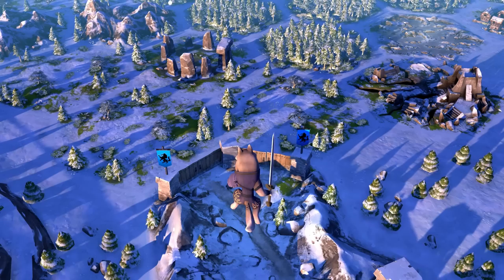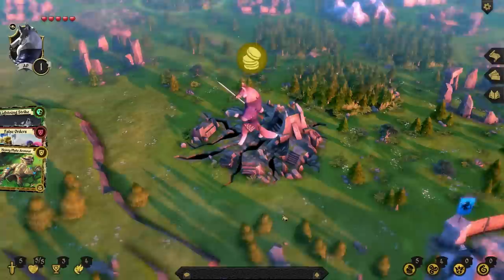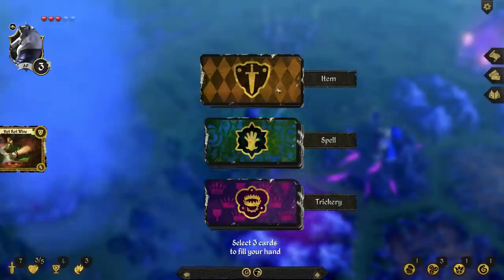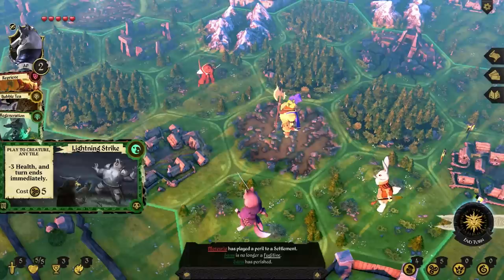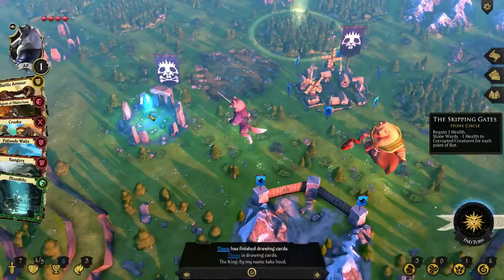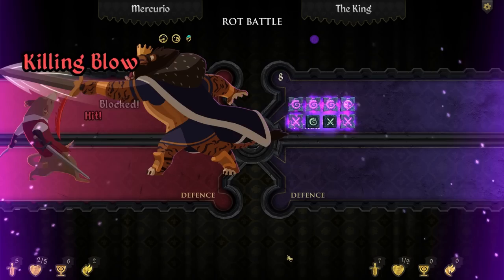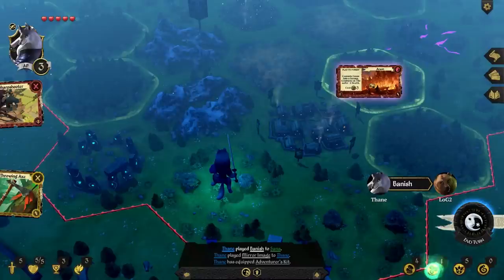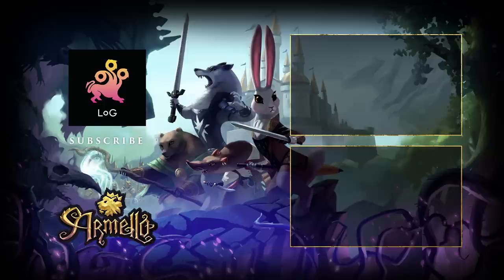Armello - The Basics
League of Geeks co-founder & director, Trent Kusters, is here with a crash course in Armello. This video is perfect for a brief Armello introduction and to pass along to curious friends.